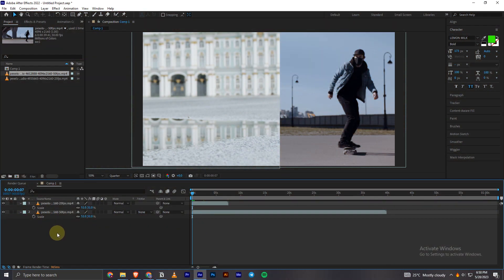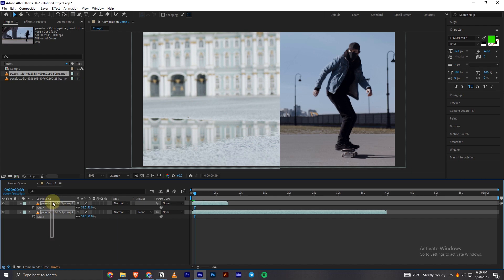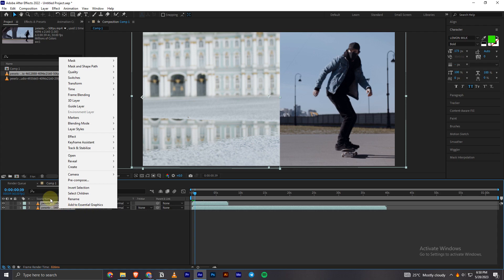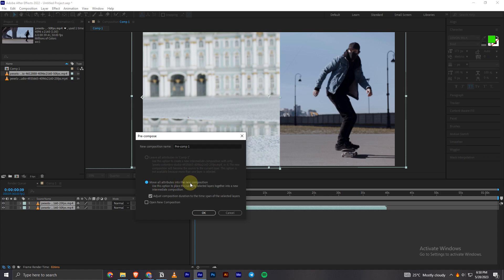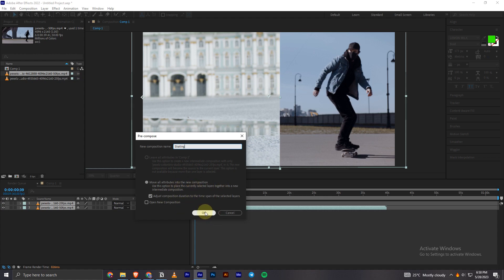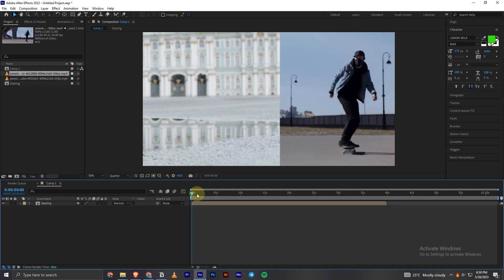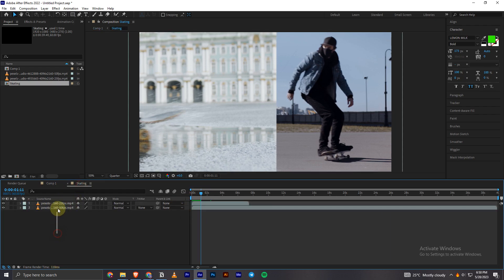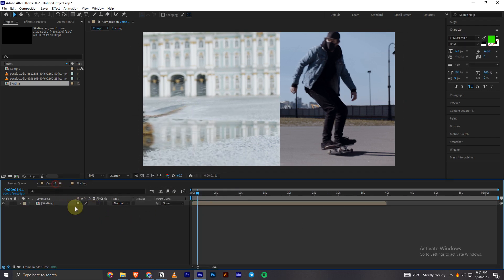How to Pre-Compose Clips in Adobe After Effects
Looking to streamline your workflow and better organize your compositions in Adobe After Effects? In this step-by-step tutorial, we'll guide you through the process of pre-composing clips in Adobe After Effects, allowing you to group and manage multiple layers or clips within a single composition.

Here's what you'll learn in this tutorial:

Understanding Pre-Composing: Learn the concept of pre-composing and how it can help you organize and manage your project in Adobe After Effects. Discover the benefits of grouping layers or clips into a single composition.

Selecting and Arranging Layers: Identify the layers or clips you want to pre-compose and arrange them in the desired order on the timeline. We'll discuss different selection techniques and the importance of layer arrangement.

Pre-Composition Setup: Follow the step-by-step instructions to create a pre-composition in Adobe After Effects. Learn how to specify the settings for the pre-composition, including dimensions, duration, and other properties.

Navigating Inside Pre-Compositions: Understand how to navigate inside pre-compositions and make adjustments to the layers or clips within. We'll cover techniques for editing, adding effects, and making changes specific to the pre-composed composition.

Modifying Pre-Compositions: Learn how to modify pre-compositions by making changes to the original layers or clips. We'll explore techniques for updating pre-compositions and ensuring any changes are reflected throughout the project.

Benefits and Considerations: Discover the advantages of using pre-compositions in Adobe After Effects, including improved project organization, simplified layer management, and enhanced editing flexibility. We'll also discuss considerations when working with nested compositions.

Exporting and Using Pre-Compositions: Understand how to export pre-compositions and utilize them in your project. We'll explore techniques for incorporating pre-compositions into larger compositions or exporting them as standalone assets.

By following this tutorial, you'll be able to pre-compose clips in Adobe After Effects, allowing you to organize and manage your project more efficiently. Watch our tutorial now and elevate your workflow with Adobe After Effects!